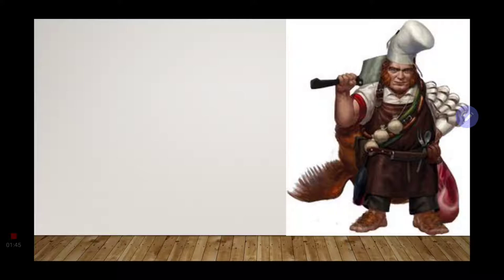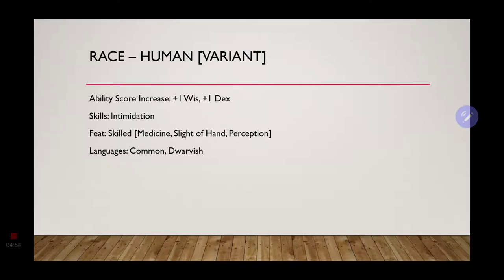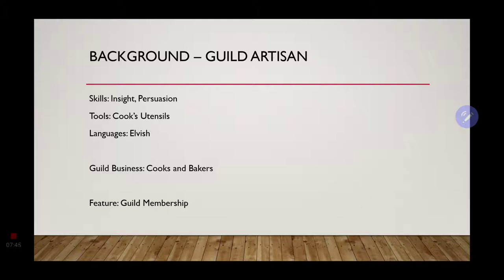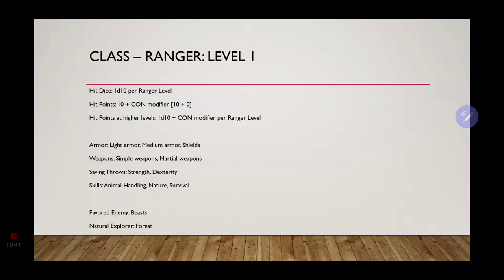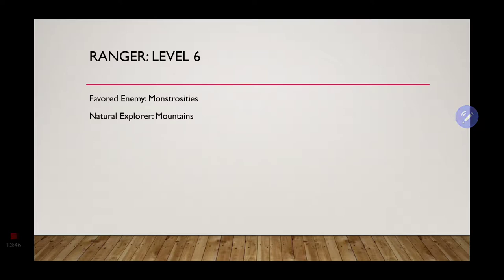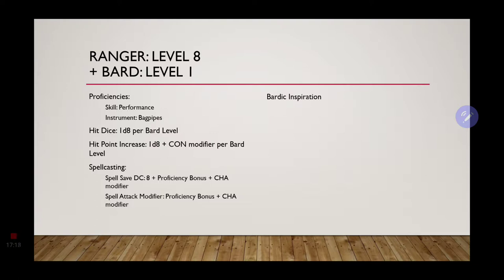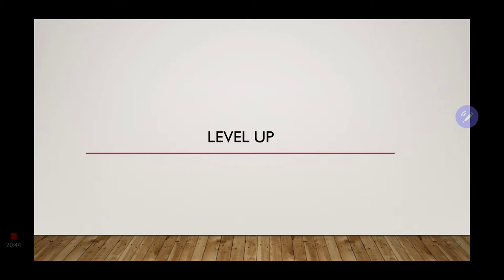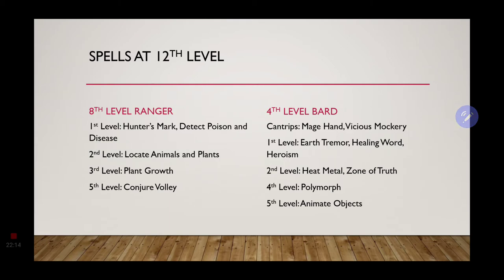D&D Character Conversion: Chef Gordon Ramsey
I've always wondered how one would make a chef in D&D. And I finally found the perfect combination of classes, background, and feats. And what better chef than Gordon Ramsey?

Sorry for the background noise, I recorded this in my car while it was running.